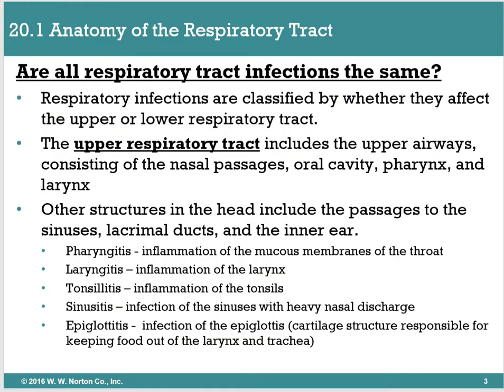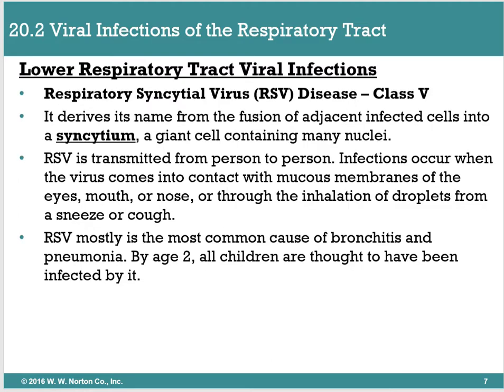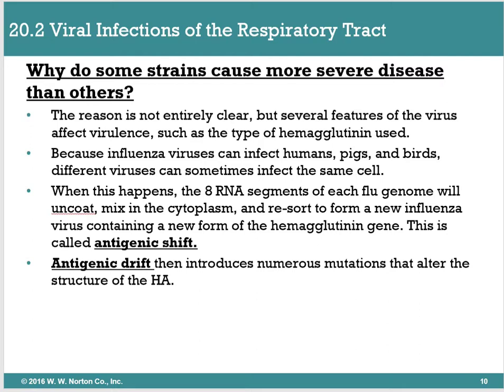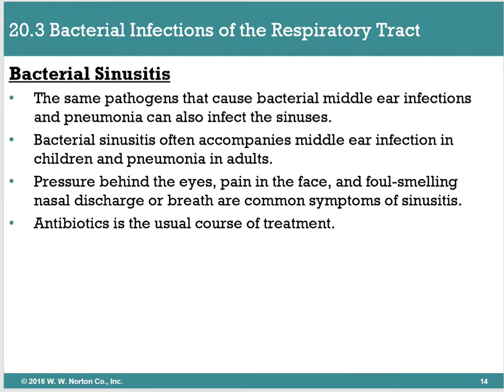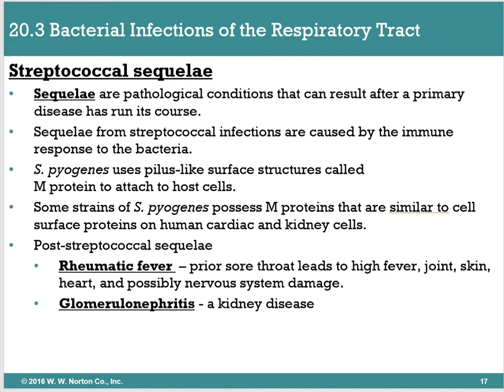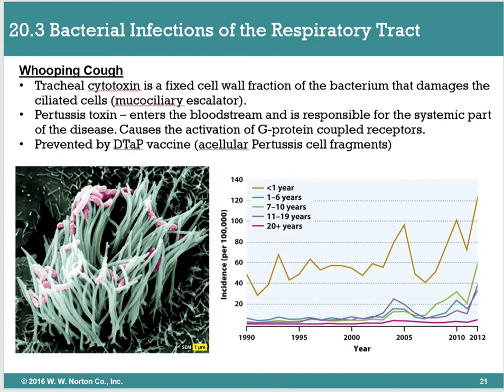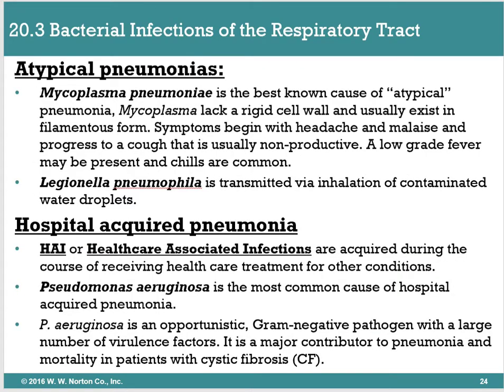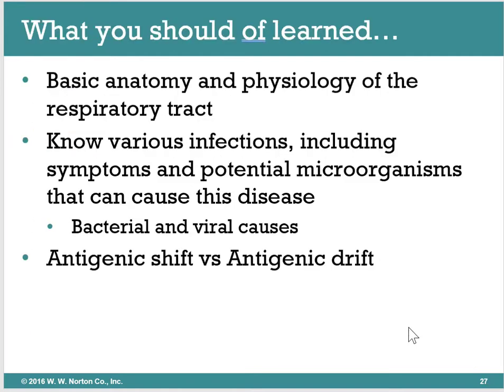BIOL 2420 Chapter 20